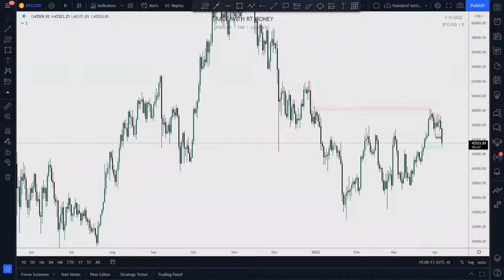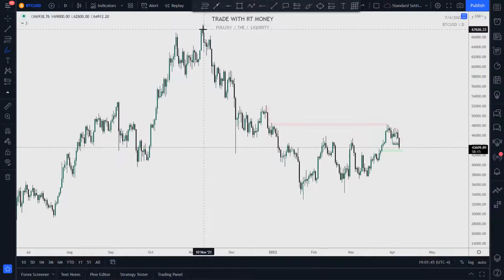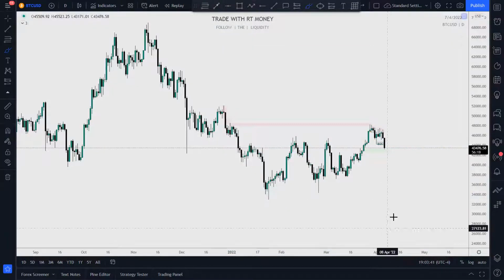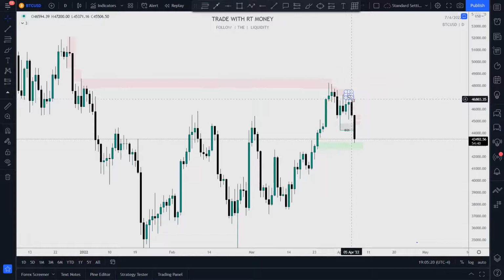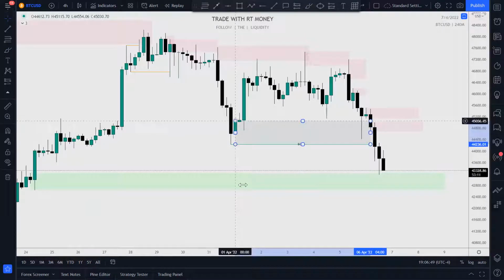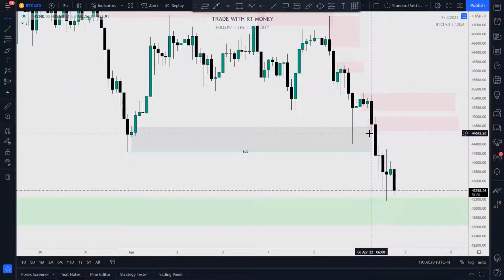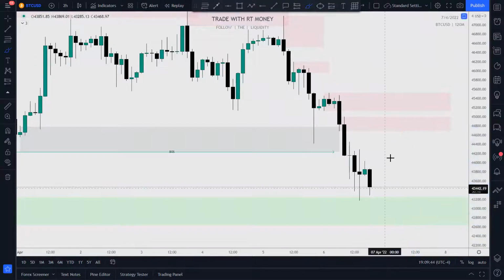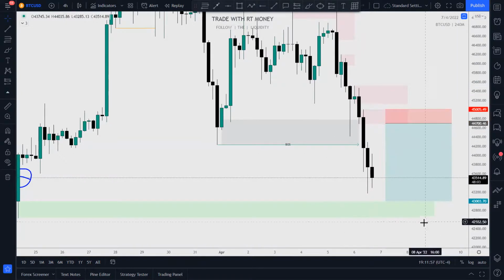Bitcoin: Analysis & Trade Idea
In this video, we will take a look at a possible short setup for BTCUSD.

I would love to get some feedback on this analysis.  Share your opinion and your ideas for BTC in the comments section.